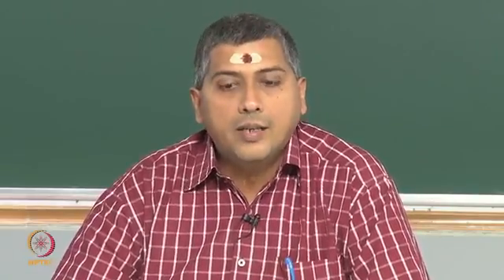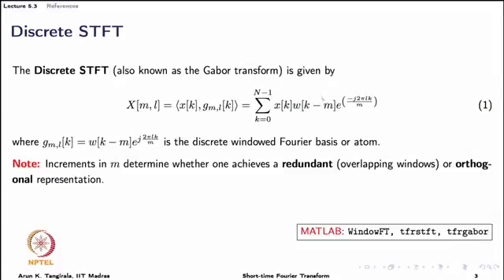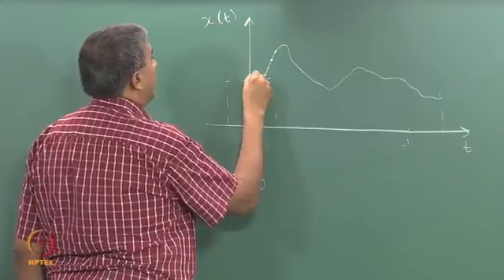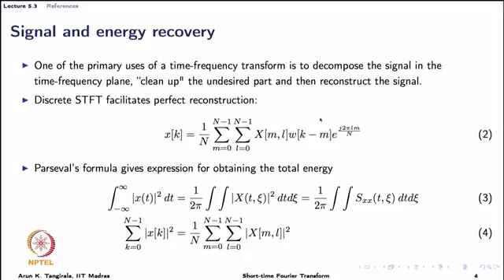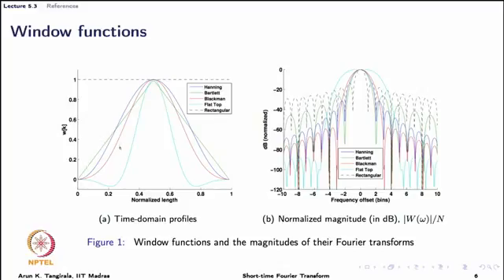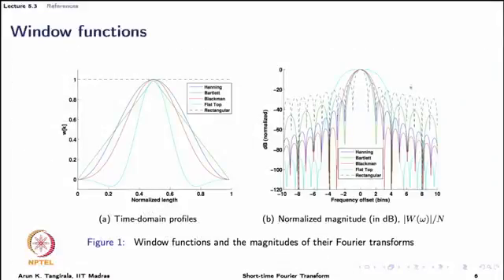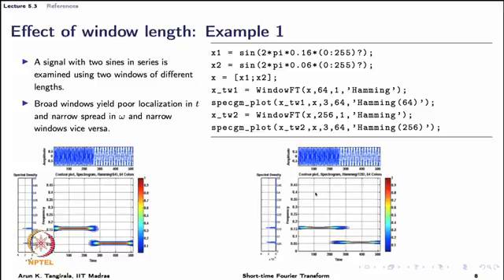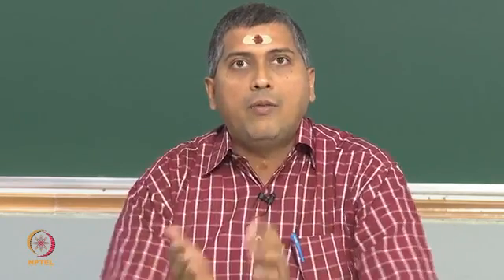Lecture 5.3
Practical aspects of STFT